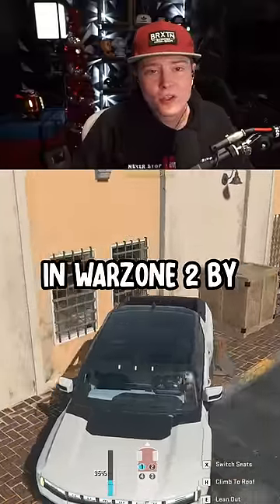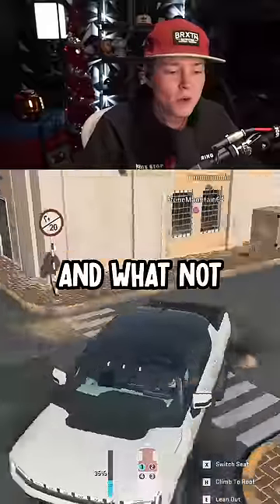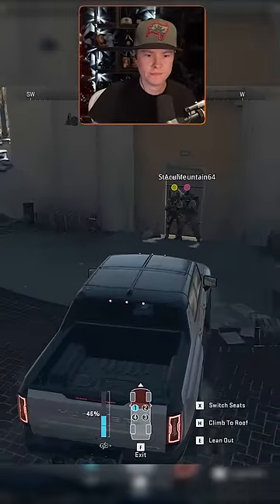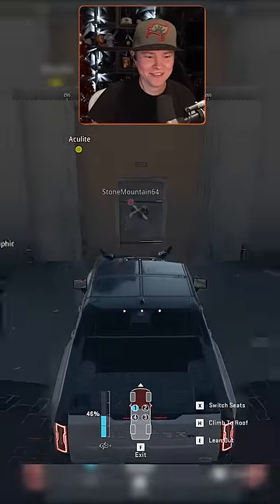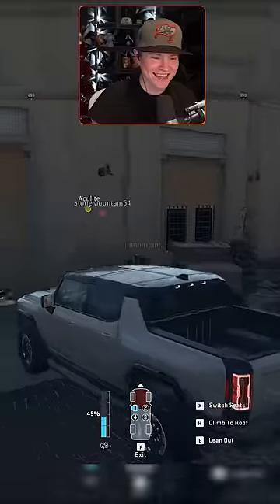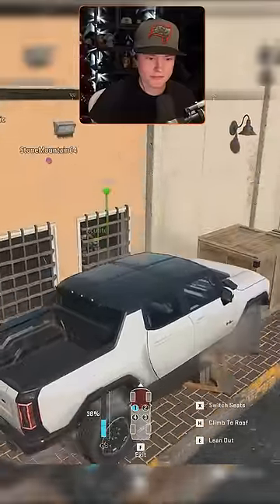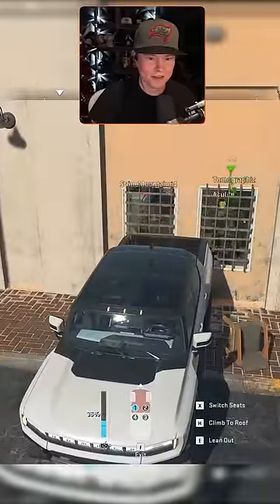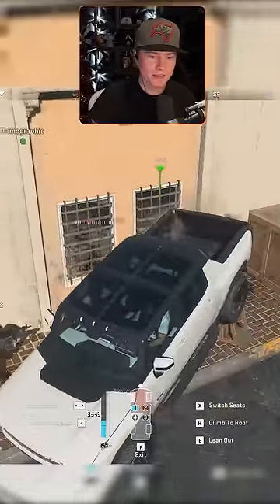Best Glitch to Get Your Friends Stuck in Warzone 2..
This was great, especially since I was the one staying out!